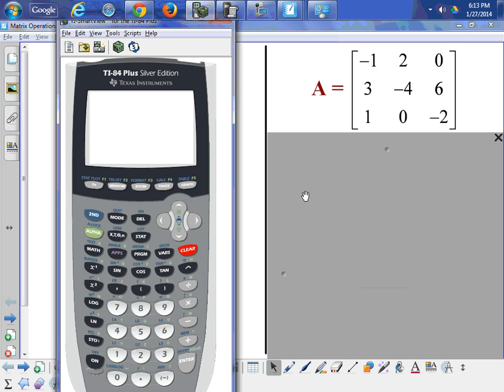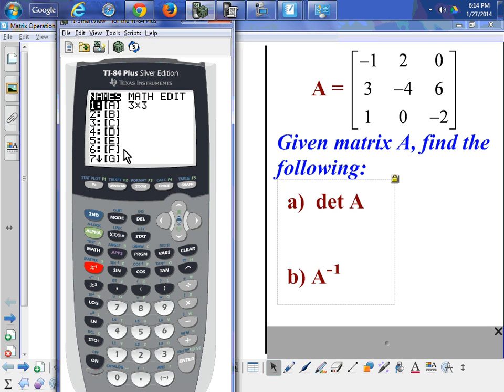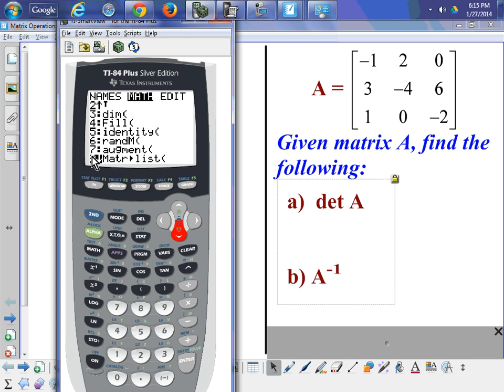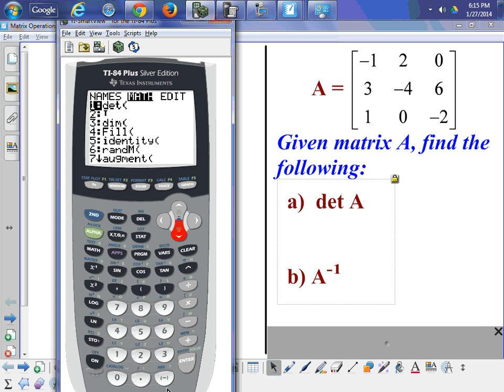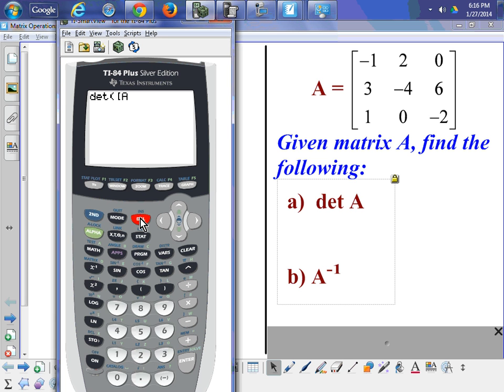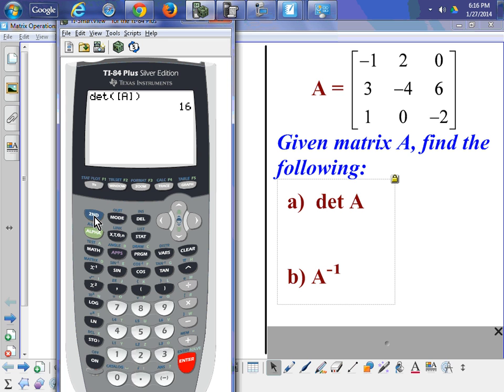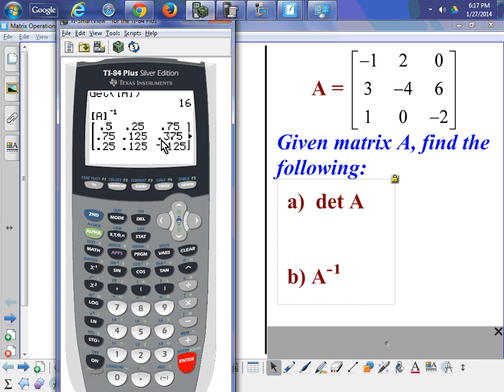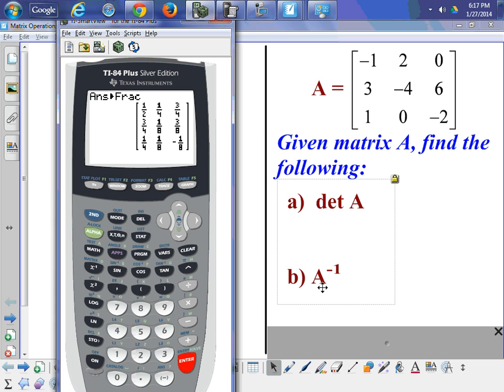TI Operations on a Single Matrix